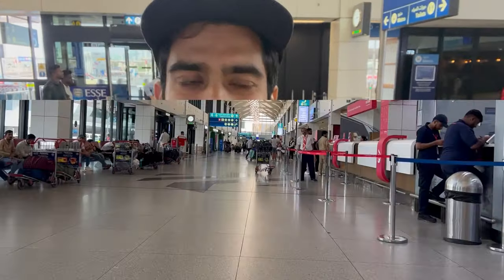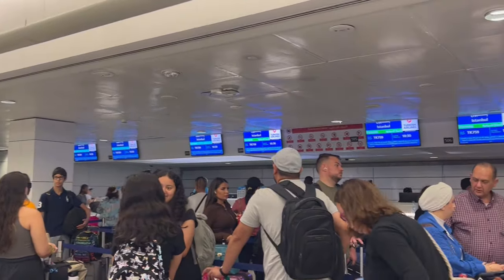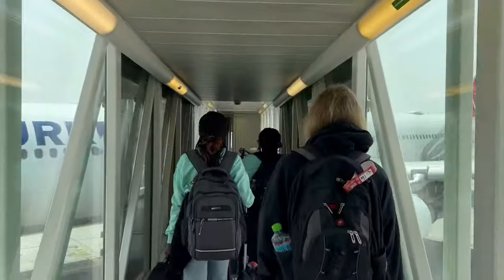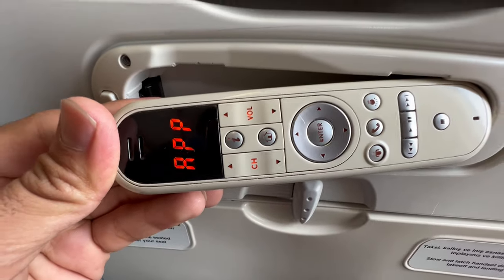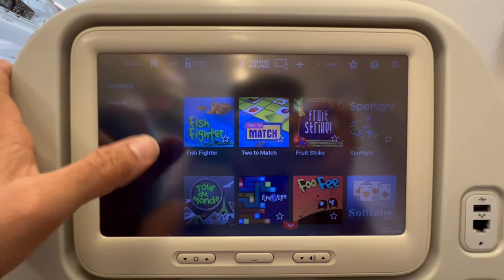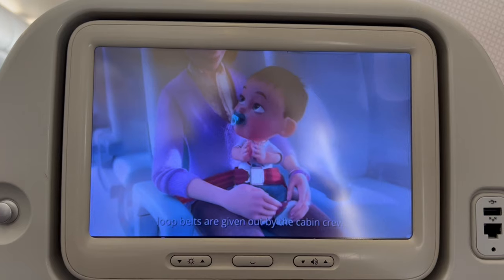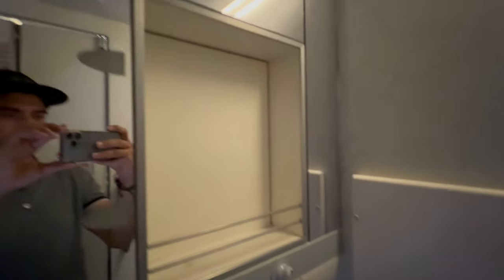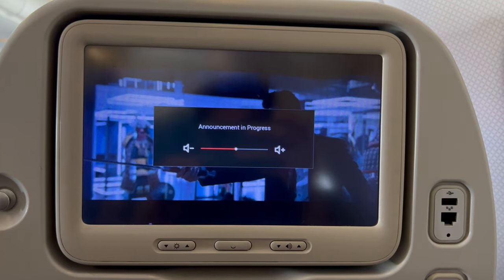Turkish Airlines Economy Class | Dubai to Istanbul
qatar airways
qatar airways economy class
economy class
qatar airways economy class review
qatar airways economy
qatar airways review
qatar economy class
qatar
Istanbul
qatar airways economy review
Dubai
economy class review
Turkish airlines economy class
qatar 777 economy class
qatar airways business class
economy,qatar economy
qatar airways a350
qatar airways fligh
Turkish Airlines
Turkish airlines business class
Turkish ailines food
turkish airlines flight
turkish airlines food
turkish airlines trip report
turkish economy class
turkish airlines 777

Singapore Airlines
ANA All Nippon Airways
Emirates
Japan Airlines
Turkish Airlines
Air France
Cathay Pacific
EVA Air
Korean Air
Hainan Airlines
Swiss Int’l Air Lines
Etihad Airways
Iberia
Fiji Airways
Vistara
Qantas Airways
British Airways
Air New Zealand
Delta Air Lines
Economy Class
Naveed Sattar

Business Class - Srilankan Airways - Irfan’s view

Flying Business Class on FIJI AIRWAYS!! 🇫🇯 Food Review from Singapore to Nadi!
Qatar & Emirates Are In BIG Trouble

American Airlines First Class Boeing 777-300ER Flight | New York to Doha $10,555（+ JFK Lounge
LATAM - Full Business Class Review
qatar sailinglavagabonde fearlessandfar drewbinskyturkish airlines economy classturkish airlines business classturkish airlines reviewturkish airlines economy class revieweconomy class turkish airlinesturkish airlines a330